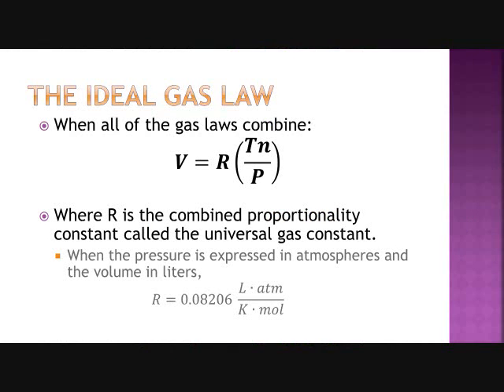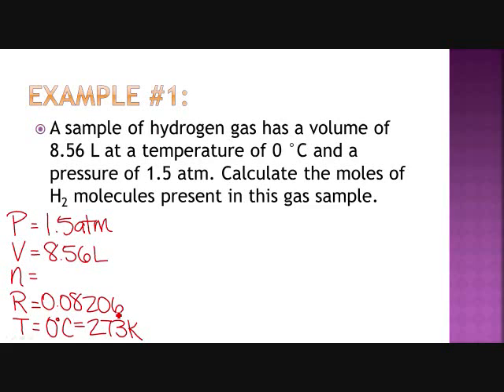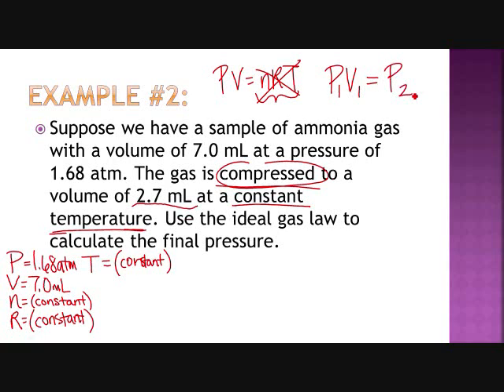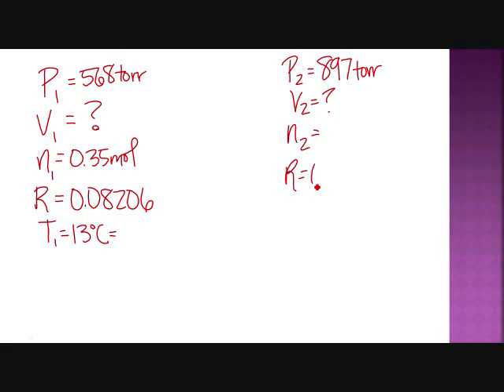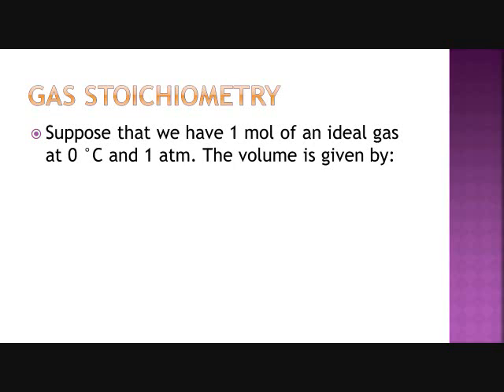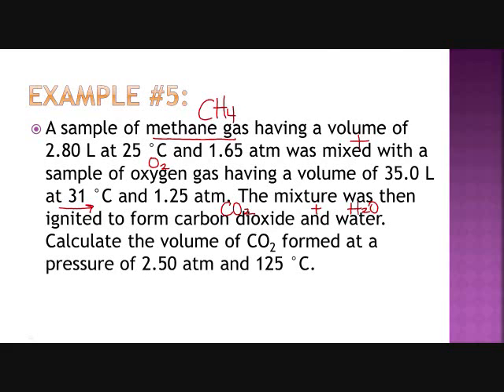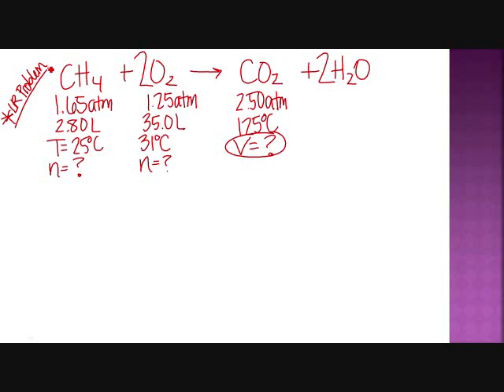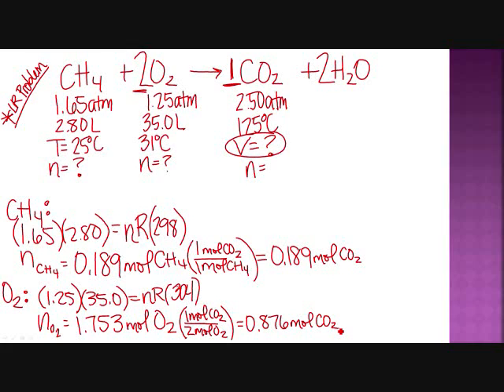Section 3.4.1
1st of 2 videos for 3.4; New 2019 AP Chemistry Structure using Zumdahl 9th Ed. resources